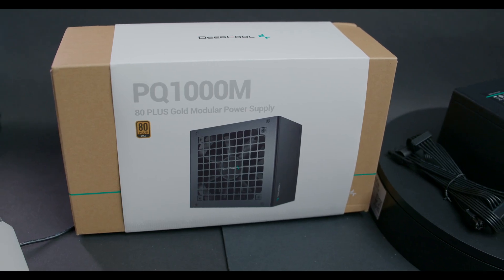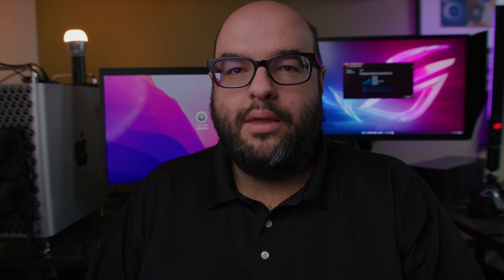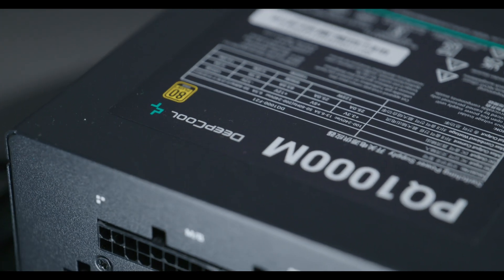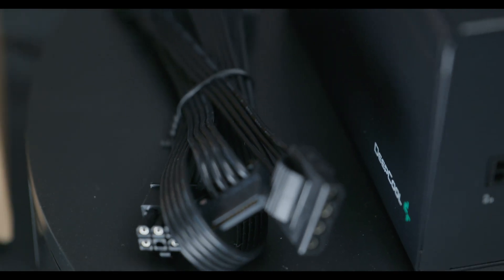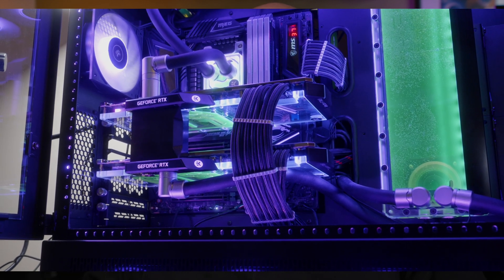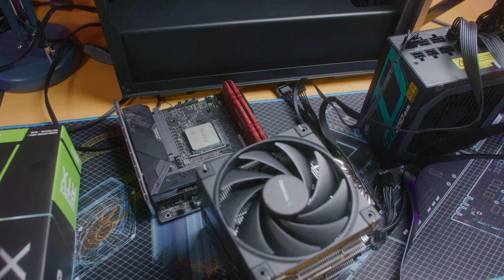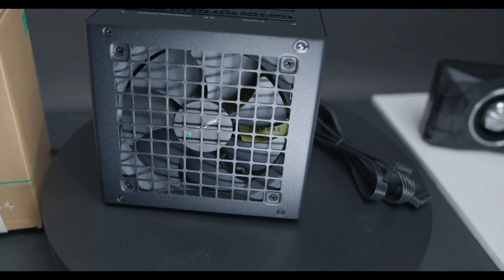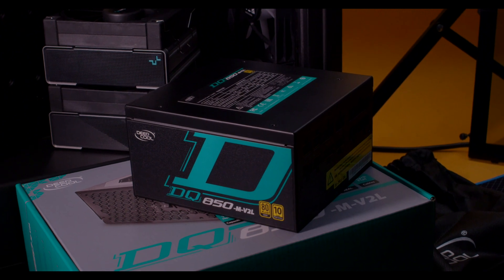RTX 4000, CRAZY HIGH POWER! Is your PSU Ready? 1000W Minimum?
Next gen GPUs from Nvidia and AMD will have some high power draw, is your power supply ready to handle it? Is 1000 watts going to the new the normal? We'll look at the Deepcool PQ1000M as well.